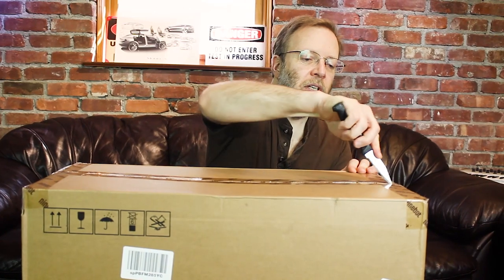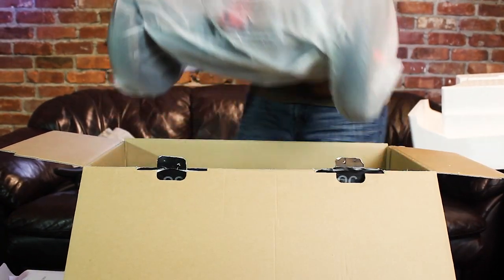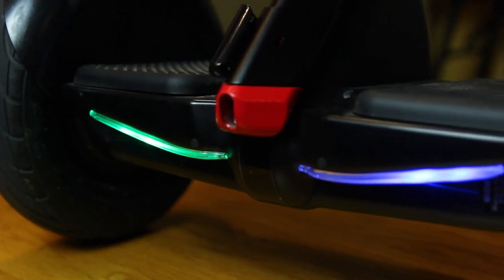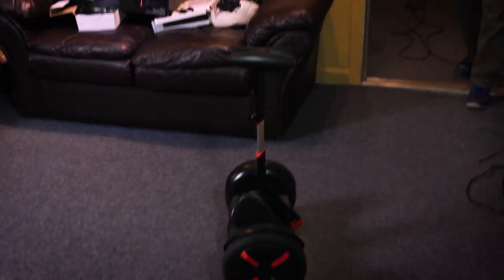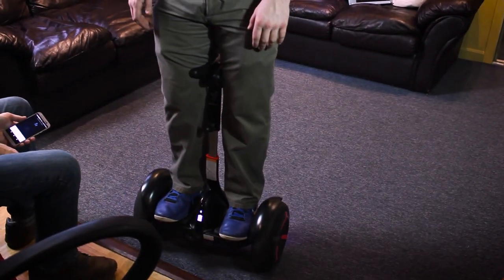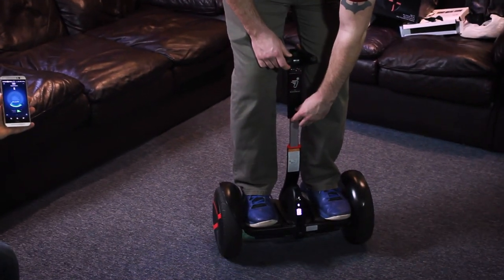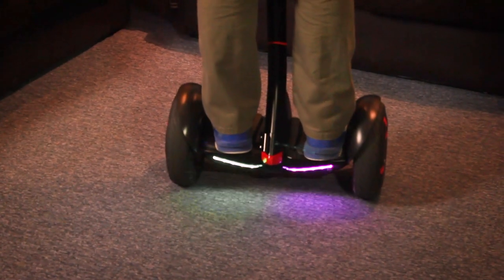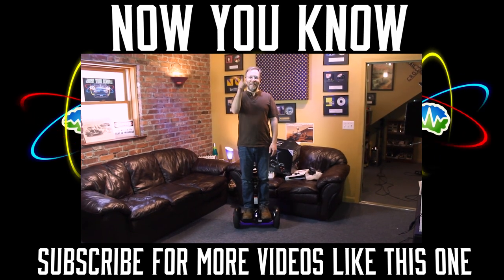Ninebot Minipro Segway - Unboxing & Review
Welcome to our latest Now You Know review! Today, we review the Ninebot minipro segway! We test it out to see if it is worth your time!

Find the Ninebot minipro segway here:

Follow us at:
@NYKchannel - Twitter
@NYKchannel - Instagram
Facebook.com/NowYouKnowChannel